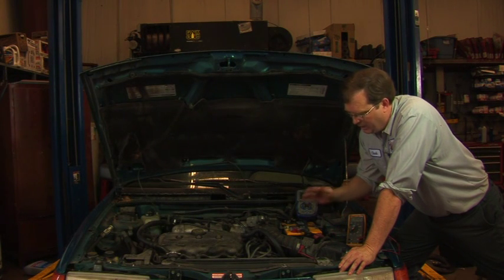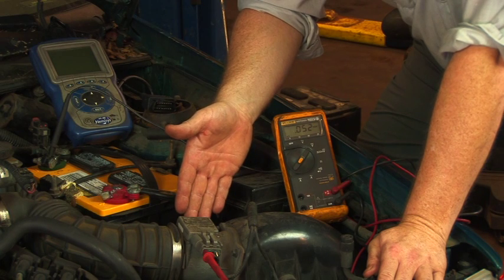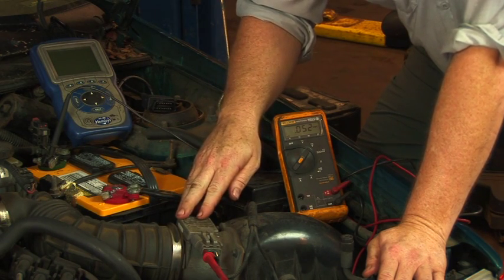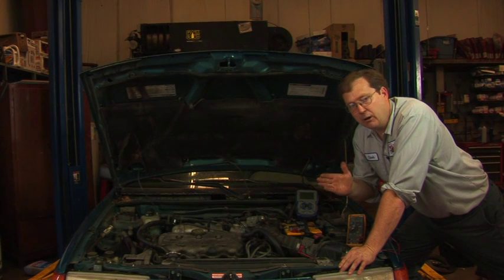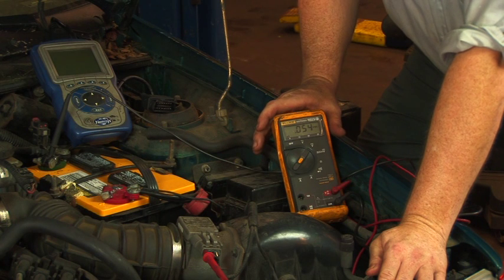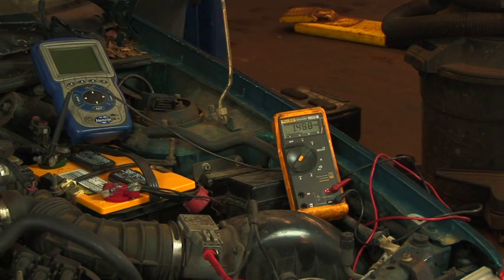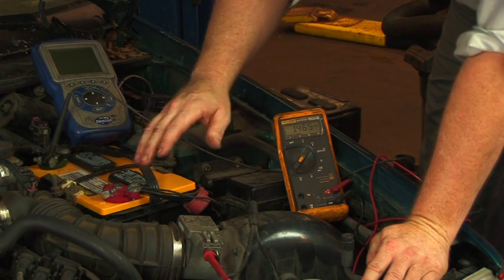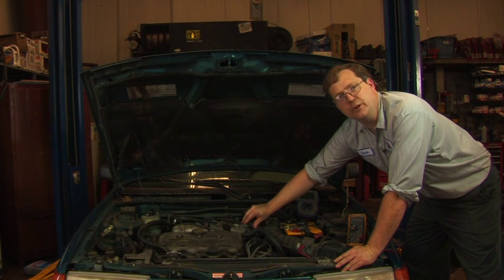Auto Repair & Maintenance : How to Know if a Mass Air Flow Sensor Is Bad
One way to check to see if a mass air flow sensor has gone bad is by tapping on the engine when it's running to see if it stumbles. Find out how to remove a mass air flow sensor to check if it has gone bad with help from an ASE-certified master automobile technician in this free video on mass air flow sensors.

Expert: Clark Mason
Bio: Clark Mason is an ASE-certified master automobile technician.
Filmmaker: Christian Munoz-Donoso